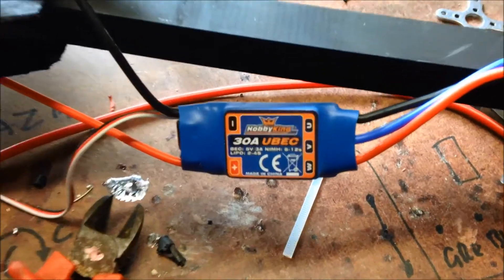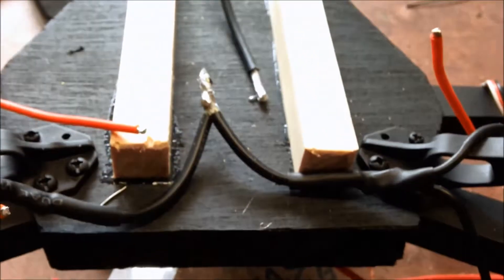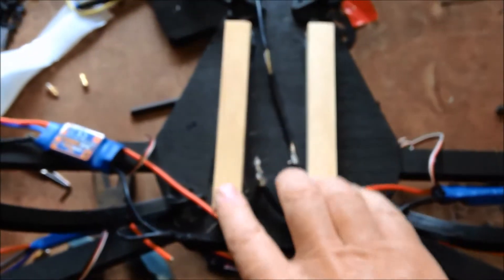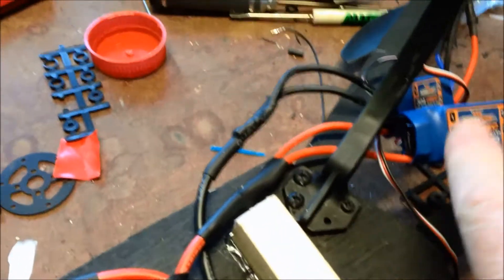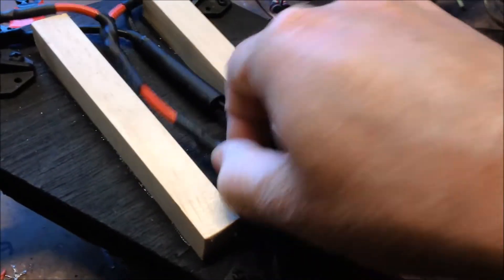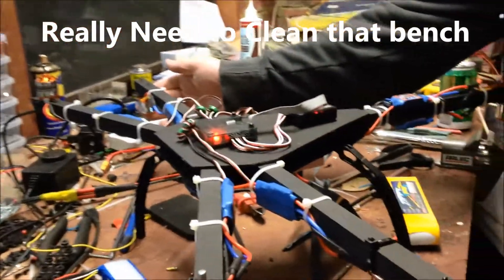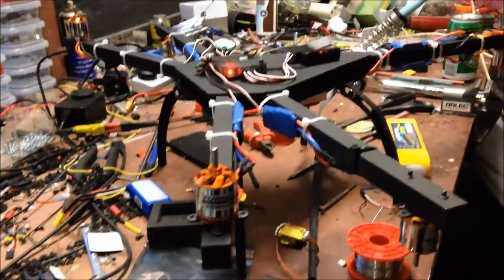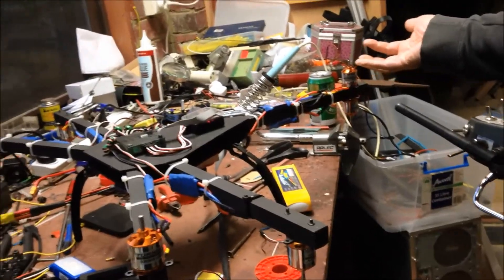Y6 TRIcopter Dragonfly Build Part 2. ESC Wiring Loom and First Flight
All finished and in the air. Not sure if it will ever be much better than this flight but I will try a few more configurations before moving on to a more traditional setup.